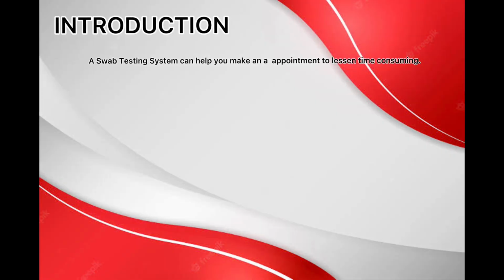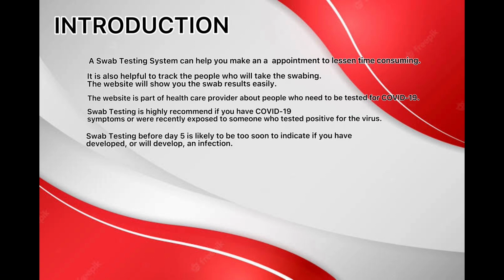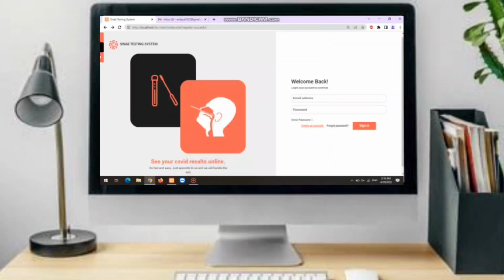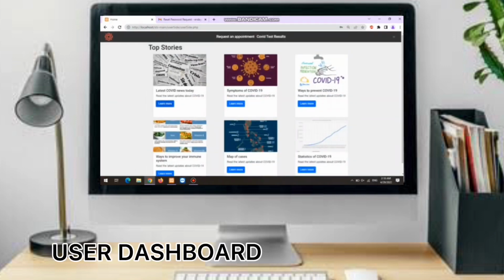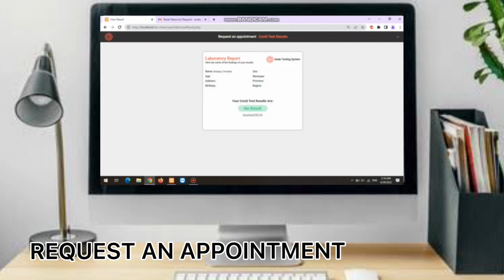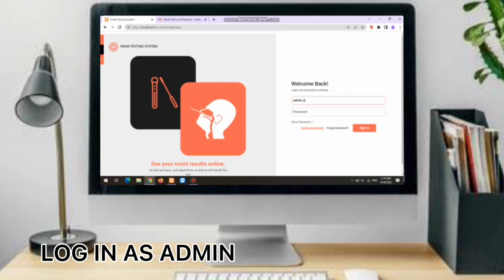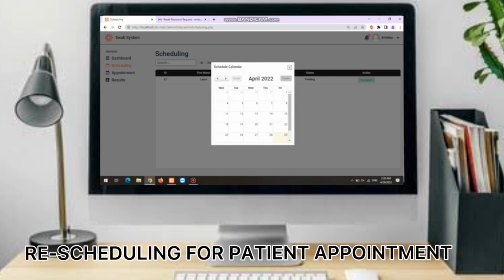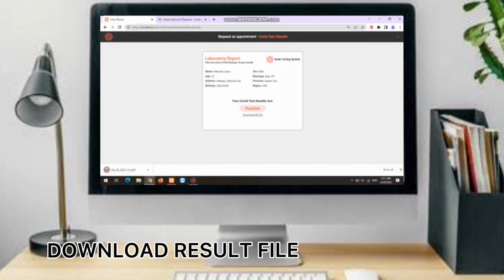SWAB TESTING SYSTEM(created by students from the University of Caloocan City-Computer Studies Dept)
(created by students from the University of Caloocan City-Computer Studies Dept batch 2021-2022)